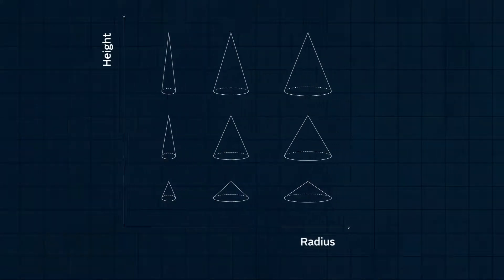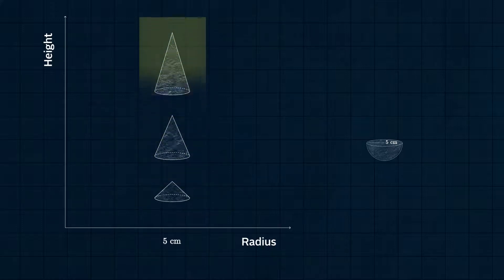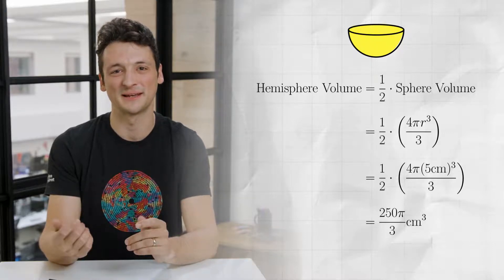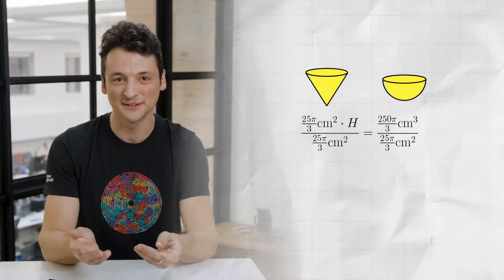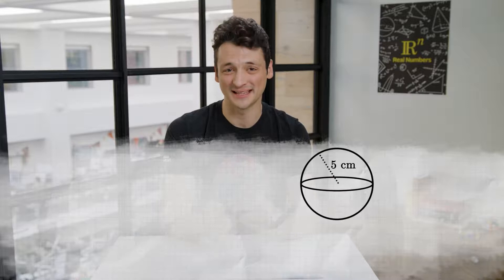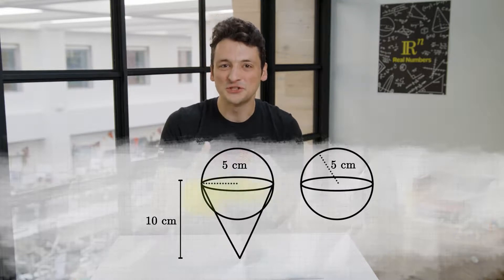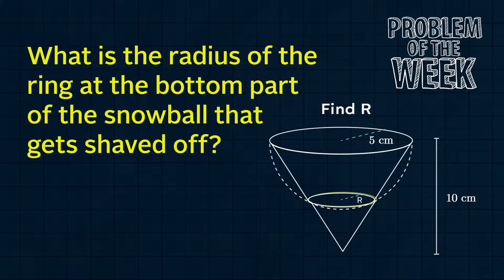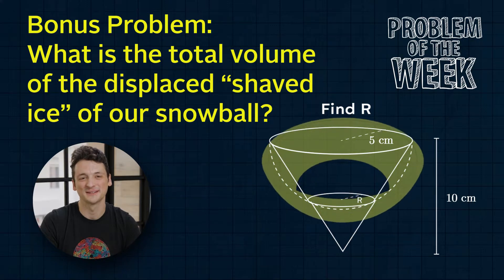Real Numbers – Episode 07, Efficient Reshaping of a Snowball Into a Snow Cone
In this episode we continue with snow cone related calculations, with a bonus problem to use integration to compute the volume of a solid. In order to pose the problem, we need the dimensions of the snow cone, which was the problem from the previous episode that we solve here.